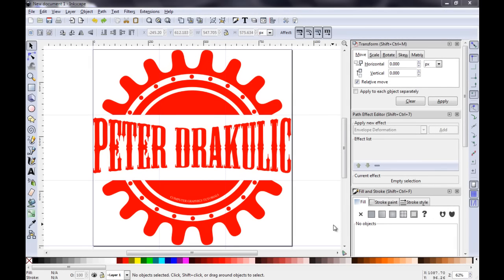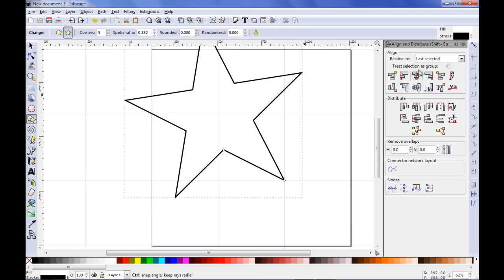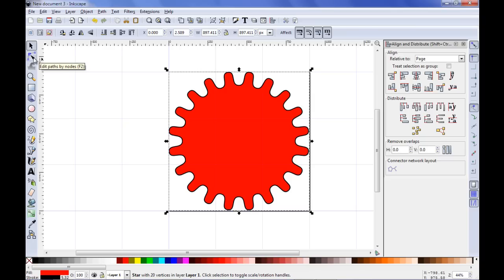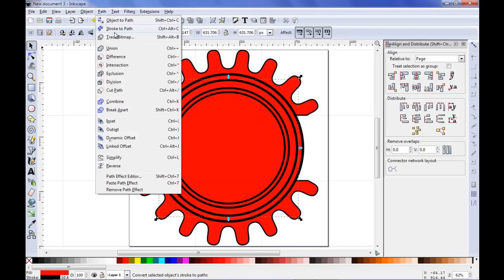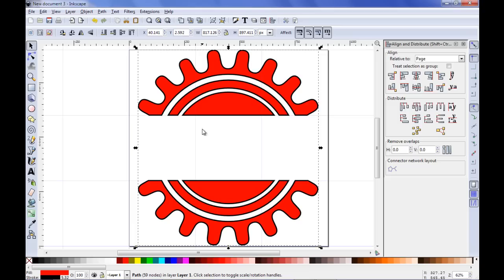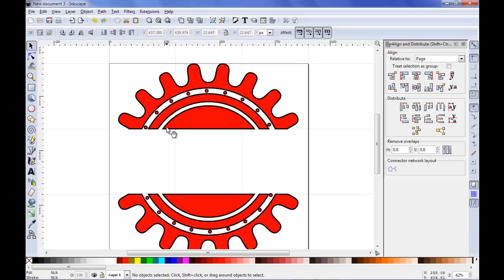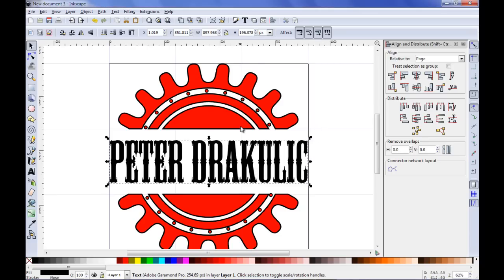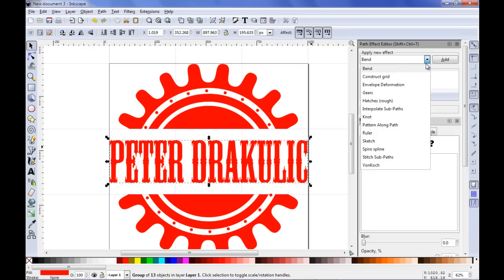Inkscape : How to make a vintage logo in Inkscape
Inkscape is a very powerful program and,in my opinion, one of the best examples of open source software development out there.
In this video tutorial we,re explaining the use of many of its  handy tools and functions as we're in the process of designing a simple yet working vintage logo.